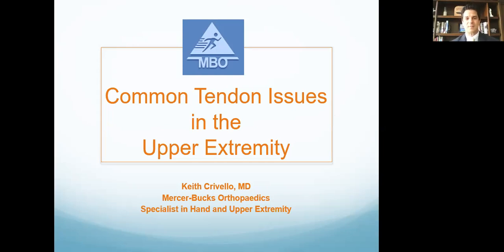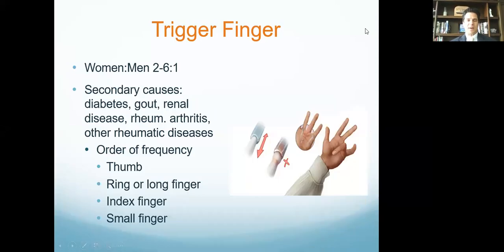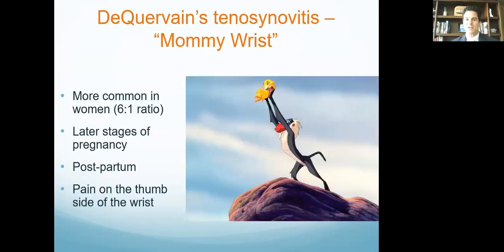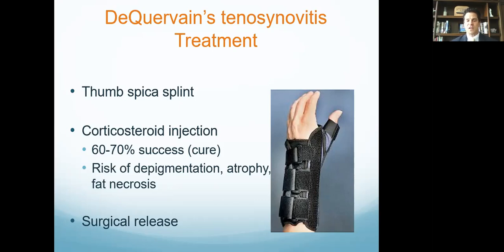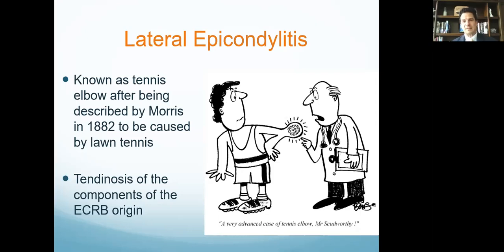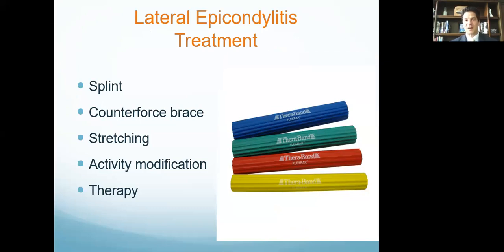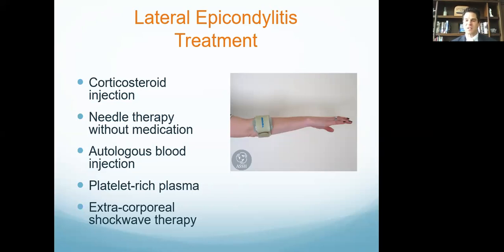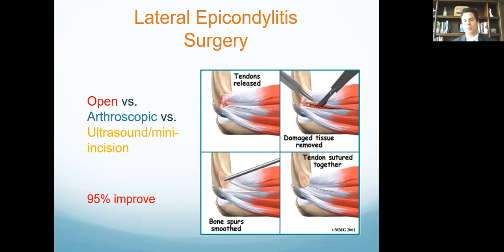Common Tendon Issues in the Upper Extremity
Watch and listen as Keith Crivello, MD, orthopaedic hand surgeon, discusses common tendon conditions in the hand, wrist and elbow.